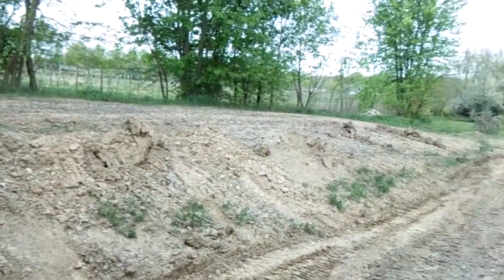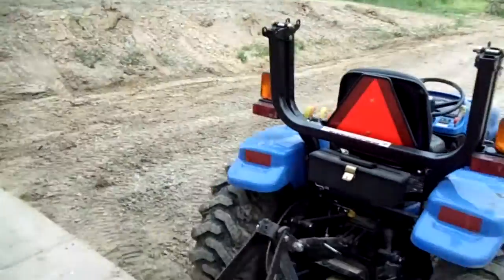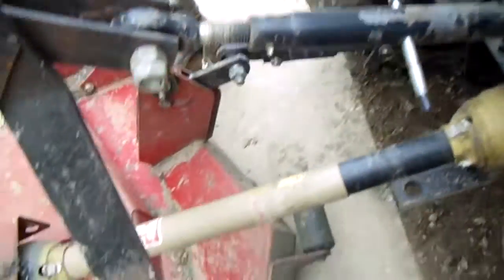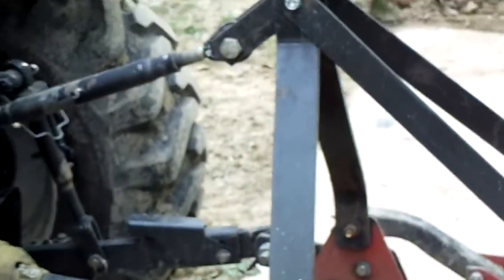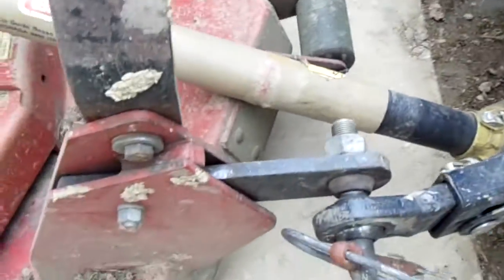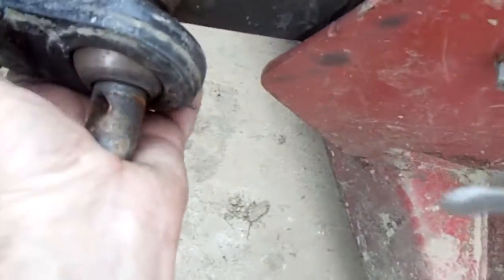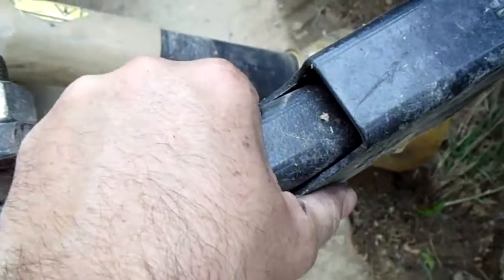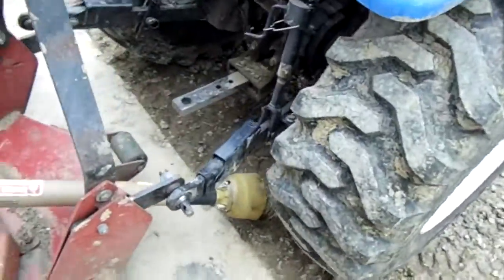Removing Finish Mower from 3 PT Hitch on New Holland Tractor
Decided to do a video of me removing the finish mower and putting on a box blade. This was after a long day, so it didn't go as smoothly as it could have.